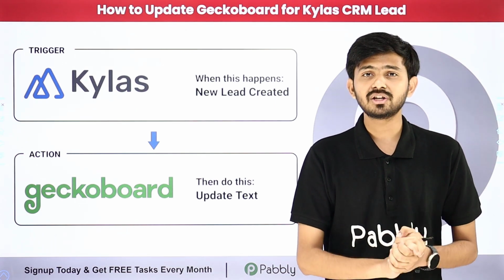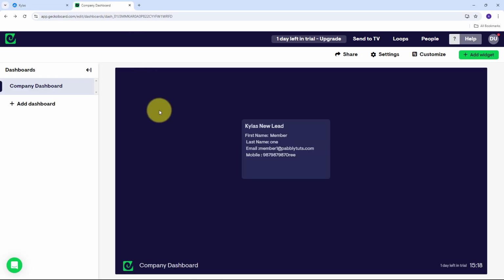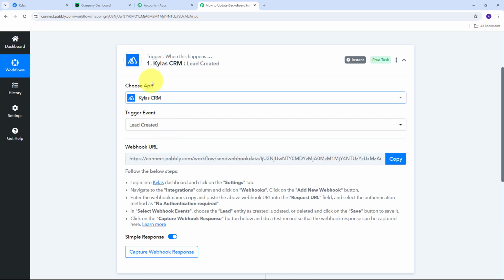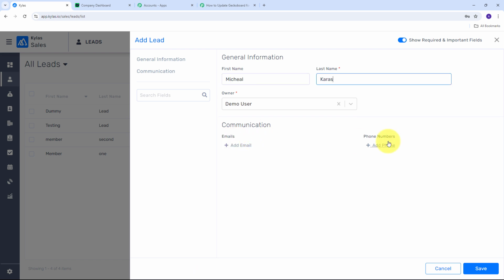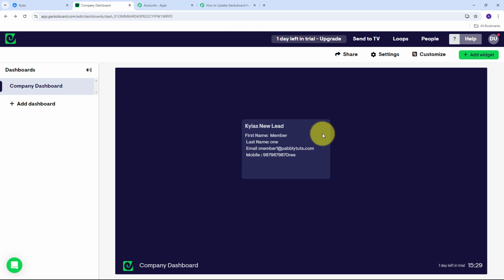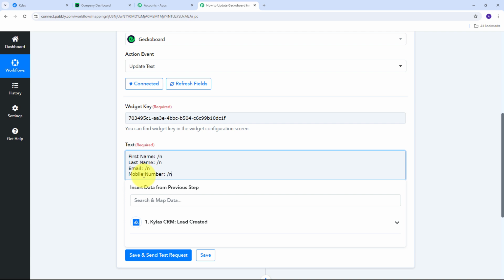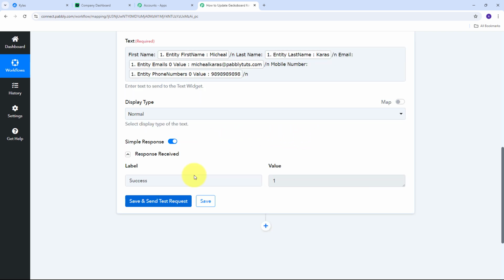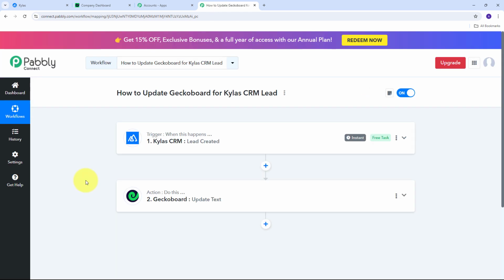How to Update Geckoboard for Kylas CRM Lead | Kylas Geckoboard Integration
In this tutorial, we'll guide you through the process of updating Geckoboard for Kylas CRM leads using Pabbly Connect. Kylas CRM is a powerful tool for managing customer relationships, while Geckoboard is a data visualization platform that helps you create real-time dashboards.

By integrating Kylas CRM with Geckoboard through Pabbly Connect:

Real-Time Updates: Automatically update your Geckoboard dashboard whenever a new lead is added in Kylas CRM.

Enhanced Visibility: Ensure that your team has real-time visibility of key metrics and lead information
Seamless Data Transfer: Ensure that your lead data is seamlessly transferred from Kylas CRM to Geckoboard without manual effort.

Improved Decision Making: Make data-driven decisions with up-to-date information displayed on your Geckoboard dashboard.

Follow our step-by-step instructions to set up this integration efficiently. Ensure that your Kylas CRM lead data is automatically updated on Geckoboard, enhancing your data visualization and business insights.

Benefits of Pabbly Connect:

1. Automation: Save time, money, and resources by automating tasks.

2. Integration: Connect various web services to create efficient workflows.

3. Security: Enjoy industry-standard security for your data.

4. Scalability: Easily add new applications and services to your workflow.

5. Cost-effective: Choose from plans suitable for different business sizes, with no charges for internal tasks.